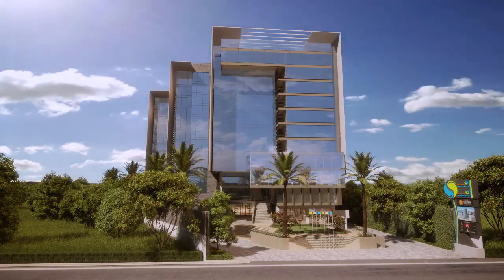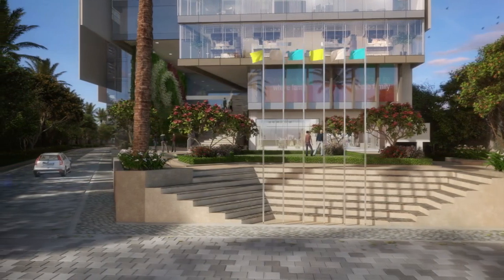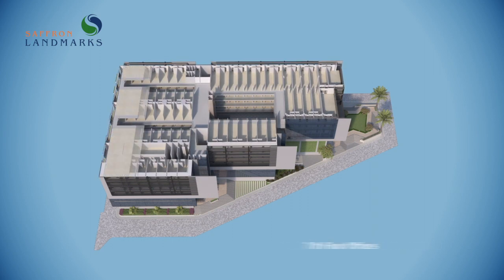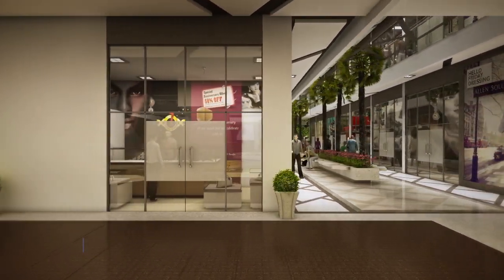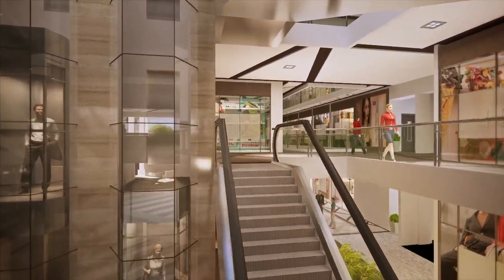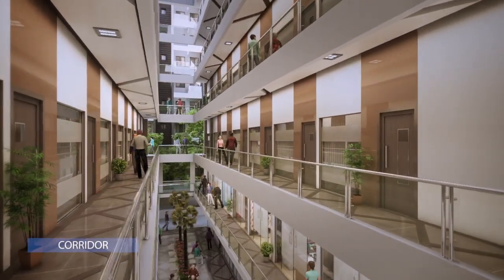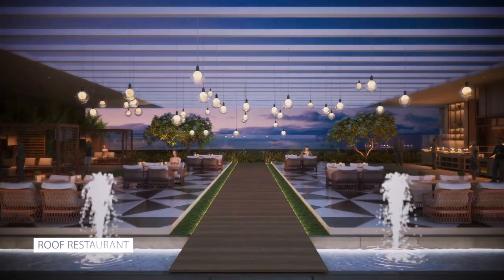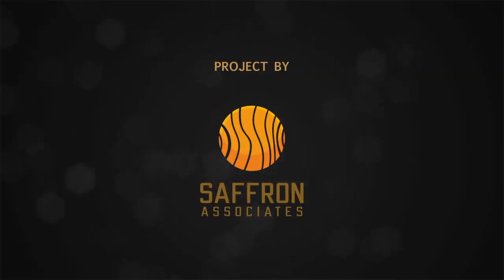Saffron Landmark by Square One Media Solutions Pvt. Ltd.